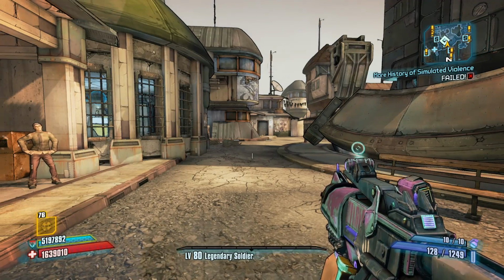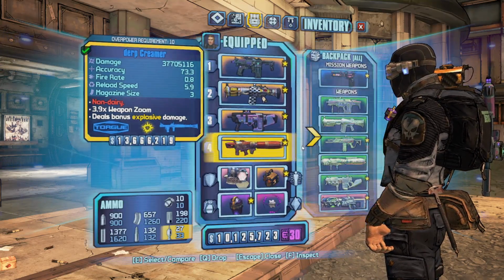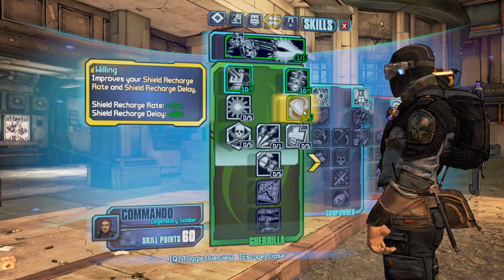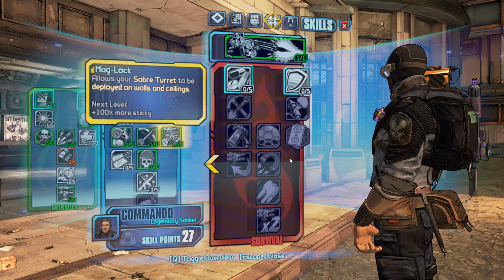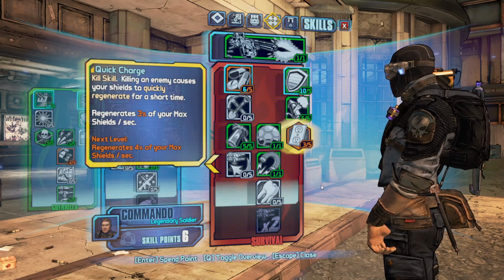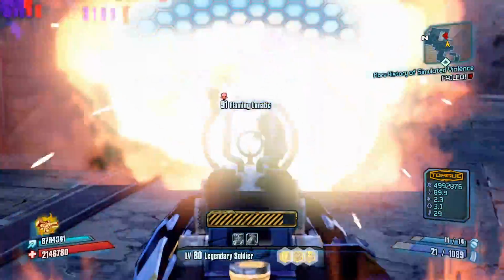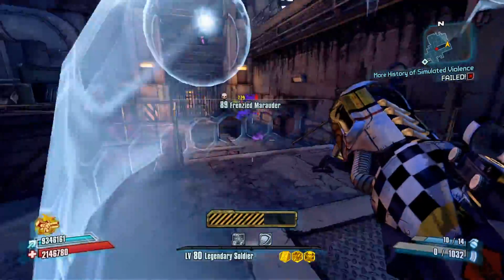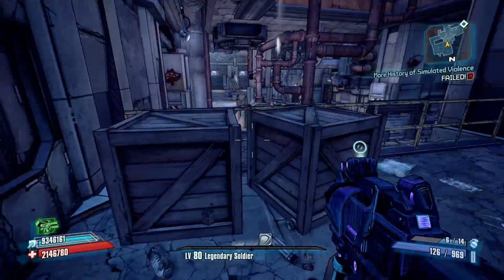OP 10 Axton the Legendary Soldier Build | Borderlands 2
The more support I receive means I can reach a larger audience and help others!

Timestamps: Gear at 1:00. Build at 8:17. Gameplay at 8:37.